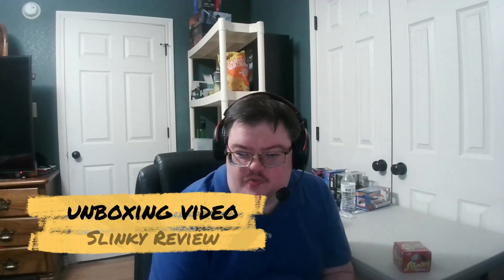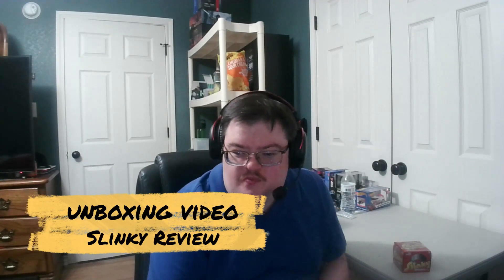unboxing Original SLINKY Toy